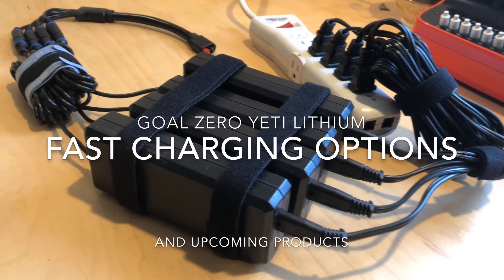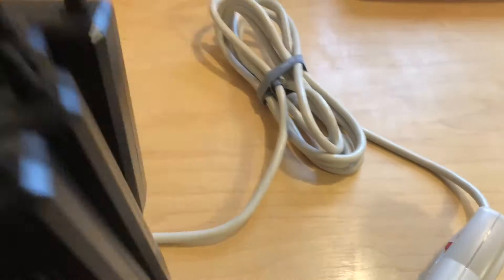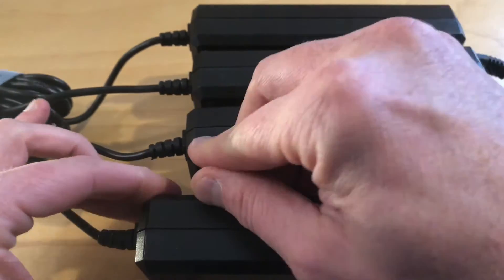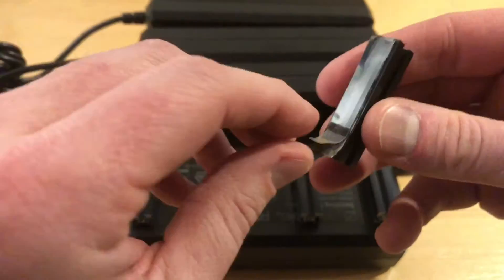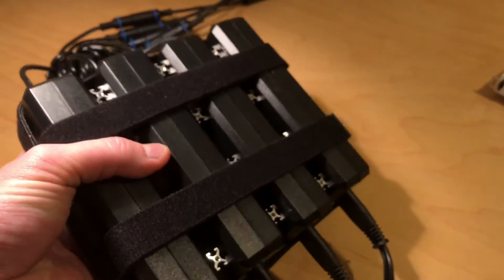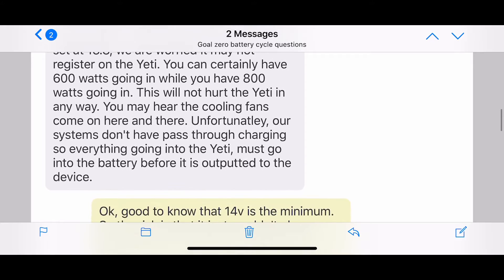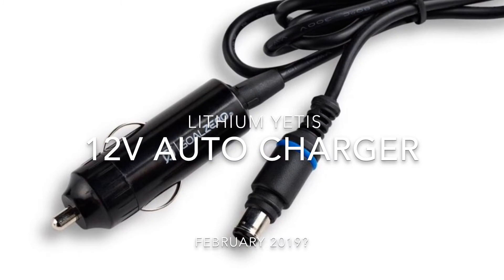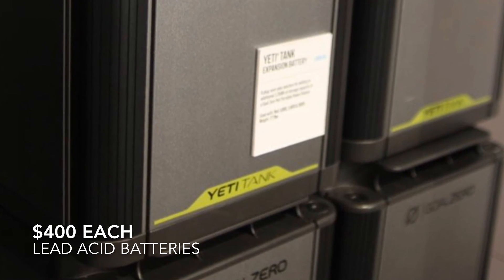Goal Zero Yeti Lithium Fast charger improvements, 12v + auto charger, CES 2019 Link + Tank expansion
This is an update to my previous video showing my fast charger setup for the Goal Zero lithium units

Since my 4x Goal Zero wall charger fast charger outputs close to 300 watts, it generates some heat. My original rubber spacers couldn't handle the heat so I added some new extruded aluminum spacers from Makerbeam for better airflow to keep things cool. I walk through how I did it.

I have some info for people asking about whether it's possible to use a standard 12v power supply to charge a Yeti instead of ganging up multiple wall chargers like I did. I also cover some info I gleaned from Goal Zero on upcoming products: a fan-cooled 300 watt wall charger, a 12v 150 watt auto charger, and the upcoming Link and Tank expansion packs announced at 2019 CES for Yeti Lithiums.

Makerbeam 40mm blank anodized beams (40x10x10mm size) I used as spacers:

Gorilla clear mounting tape, heat resistant to 250 degrees F: